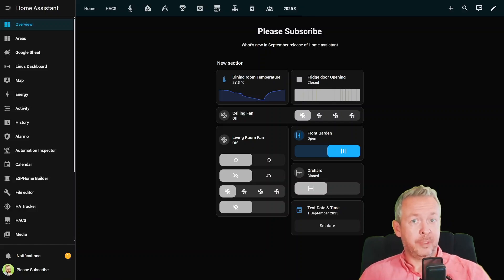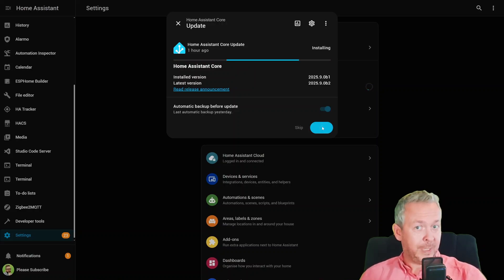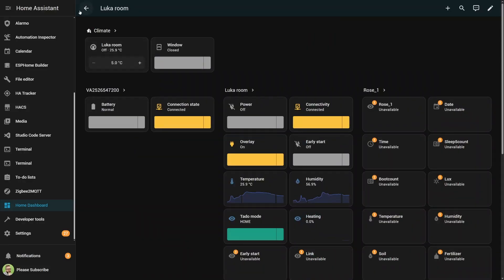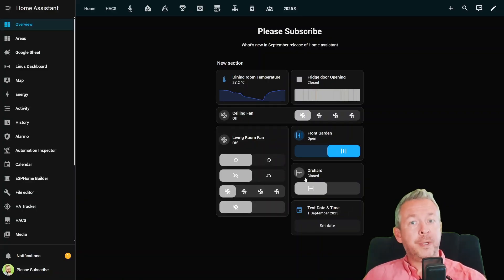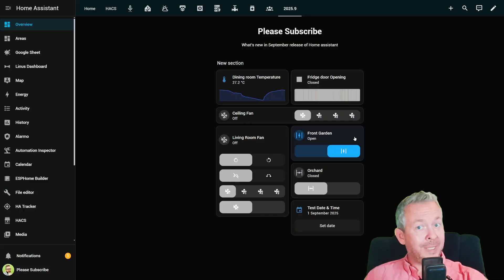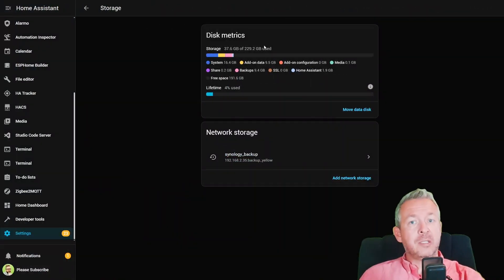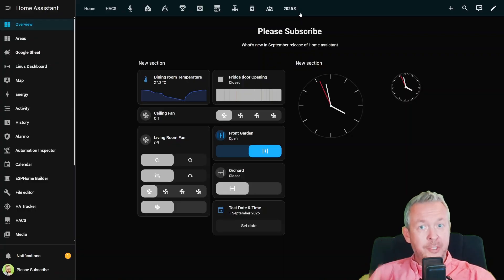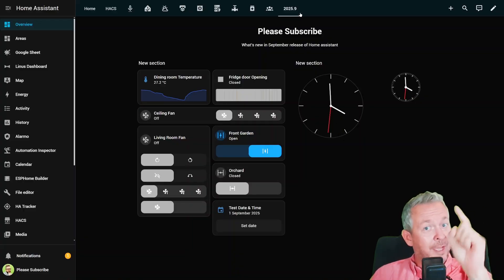Home Assistant 2025.9 – The Update That Even Added… a Clock?! 🕒😂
Home Assistant 2025.9 is here, and the developers brought us a ton of goodies this month—plus a shiny analog clock card for those who still remember how to read one.

In this video, we’ll explore what’s new and improved, including:
✔️ Automation Editor Sidebar – edit triggers, conditions, and actions without endless scrolling
✔️ The brand-new Home Dashboard – a true smart home control center
✔️ Tile Card Superpowers – history charts, fan direction, custom buttons, and more
✔️ New & improved integrations – Sleep as Android, ToGrill BBQ, SEKO PoolDose, Husqvarna, Reolink, PSN, UniFi, and more
✔️ Storage insights and retro touches – find disk hogs and rock a classic clock card

We’ll break down each feature with real examples, so you can see how these updates make your smart home even smarter—and maybe a little funnier.

00:00 - Intro
00:40 - Quick note
01:07 - Automation editor changes
01:50 - NEW Home Dashboard
02:35 - Tile Cards Superpowers
03:32 - NEW & Improved integration
05:00 - Other improvements
05:30 - Breaking changes
06:14 - Final thoughts

Stay awesome and keep tinkering,
Bearded Tinker